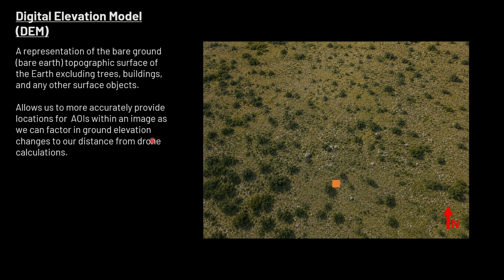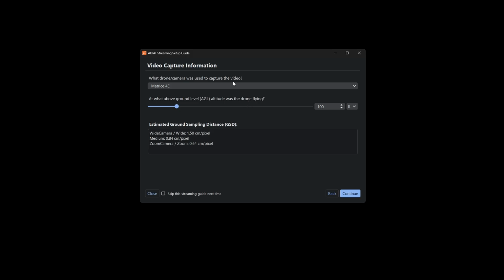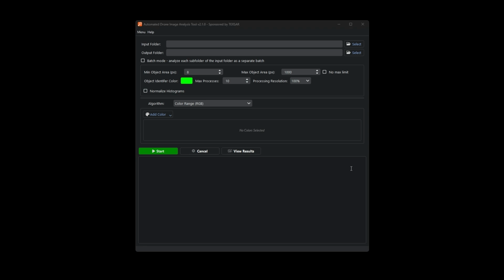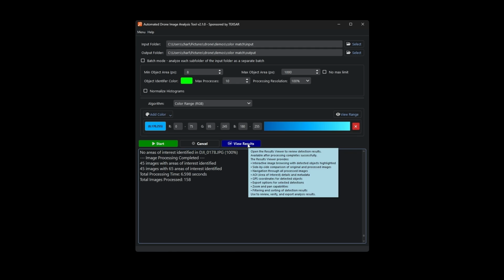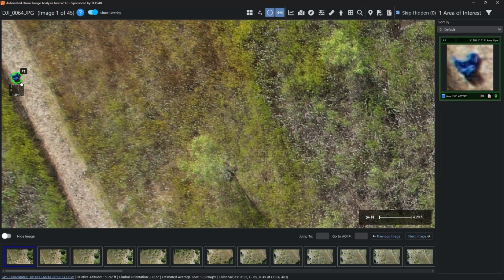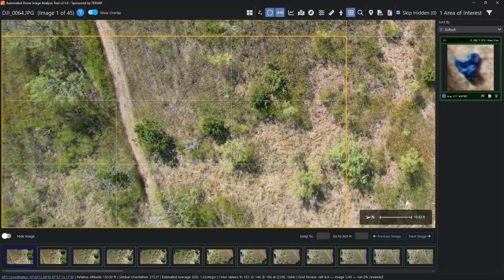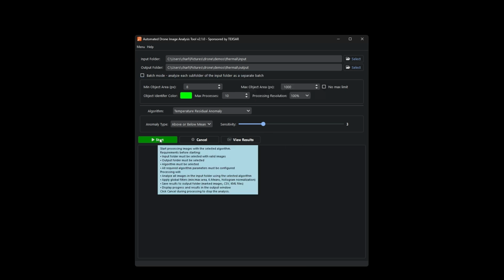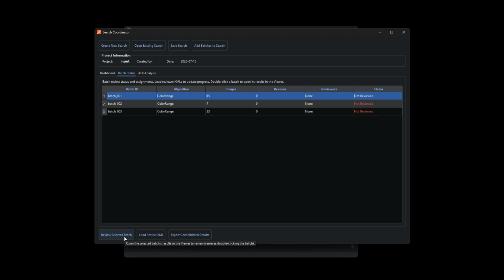ADIAT v2.1 Launch Spotlight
ADIAT v2.1 introduces major advances in AI-assisted detection, terrain-aware mapping, mission coverage analysis, and systematic imagery review. This video spotlights the new capabilities designed to help search teams locate potential subjects, evaluate detections, and identify gaps in aerial coverage.

The AI Person Detector has been brought into the live video stream detector, using high-resolution inference to preserve small or distant targets.

For thermal imagery, Temperature Residual Anomaly detection identifies people and objects that stand out from their immediate surroundings—even when temperatures vary across the search area.

Terrain elevation data now improves AOI coordinates and image-footprint mapping on uneven ground. New Probability-of-Detection mapping combines terrain, canopy, image resolution, and overlapping observations to show where a subject was most likely to have been seen and automatically identifies coverage gaps that may need to be searched again.

ADIAT v2.1 also introduces person-size references, shadow-based height estimation, manual image alignment, interactive color and thermal histograms, Grid Review, and Find Similar AOIs. Batch processing and a headless command-line interface make it possible to analyze multiple datasets efficiently and connect them through Search Coordinator.

This video demonstrates how ADIAT v2.1 brings detection, verification, coverage intelligence, and review together to support faster, more informed search-and-rescue decisions.